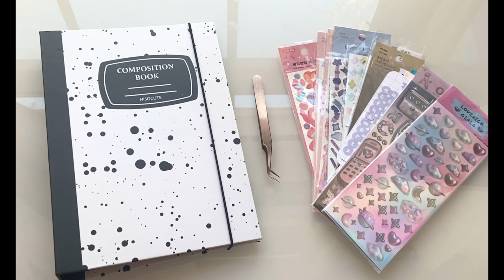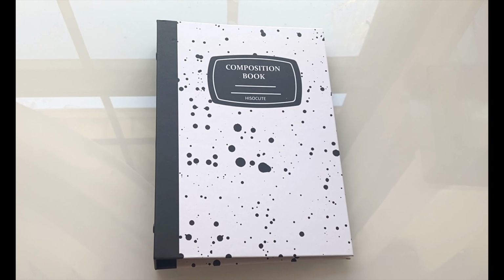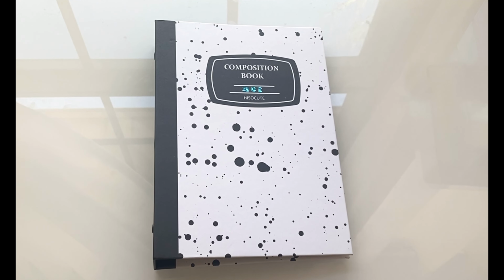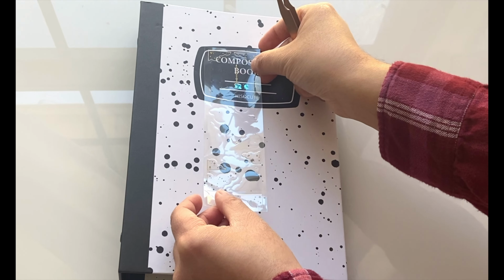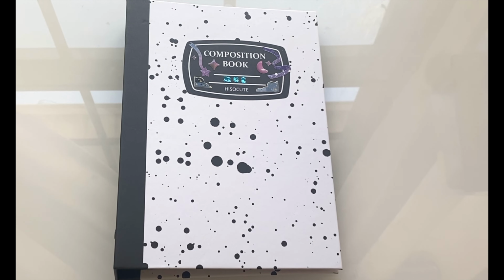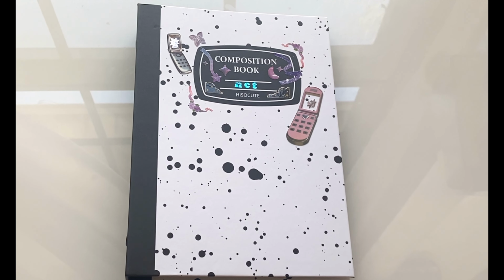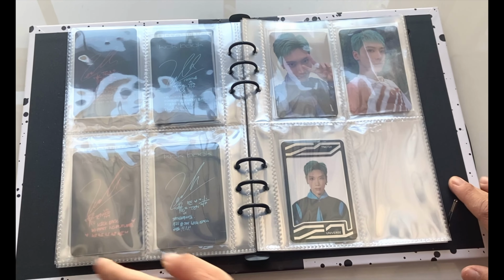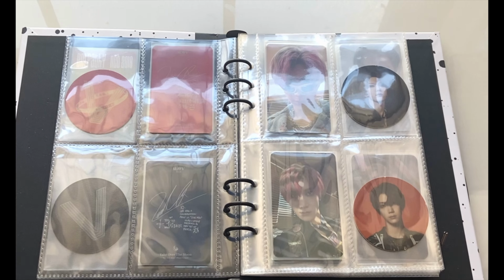⭒ Decorate New PC Binder + Store WayV Ten PCs ⭒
Enjoy this new video of me trying a new binder!

✧ SOCIAL MEDIA ✧

✧ TIMESTAMPS ✧

0:00 - Intro
0:30 - Decorate
6:07 - Store Ten PCs
9:00 - Outro

Stickers: Artbox, Mandudeco, Etsy

✧ BACKGROUND MUSIC ✧

✰ Cloudy Purle - In Your Arms
✰ ChillPeach - Daydream, Wonderland, Don’t Quite, A Little Bit, Vanilla Candy

✧ EQUIPMENT USED ✧

✧ APPLICABLE LINKS/INFO ✧